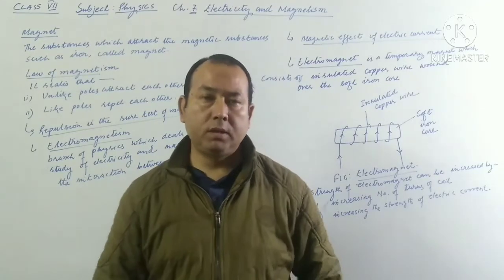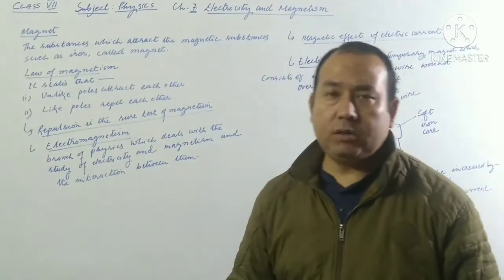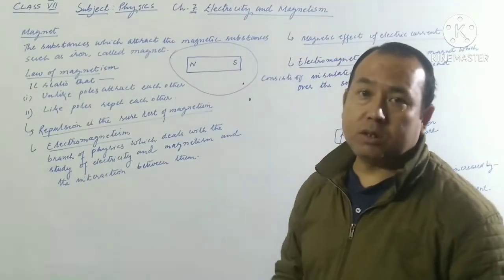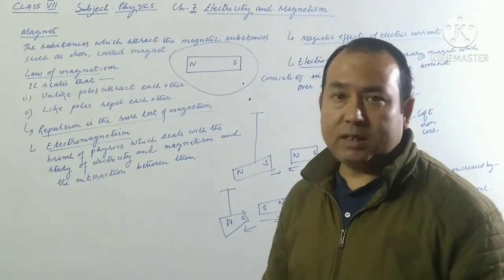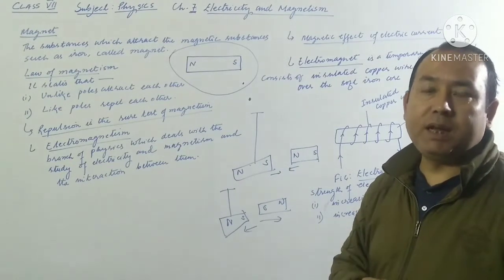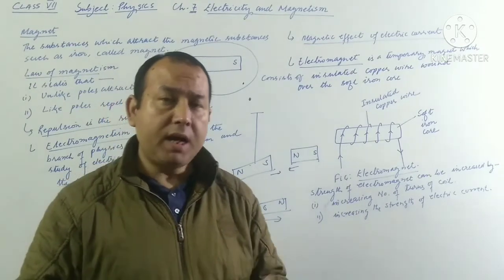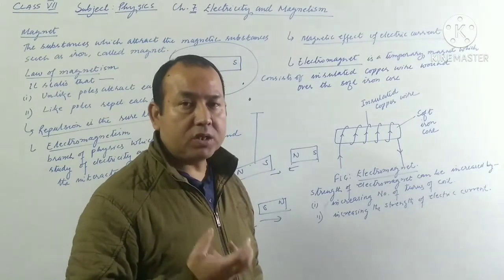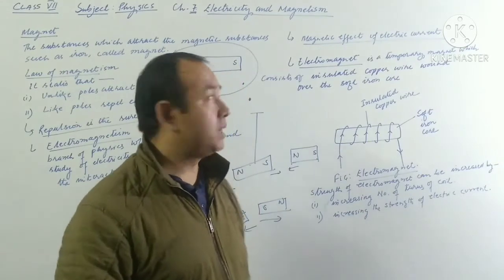7.Electricity and Magnetism